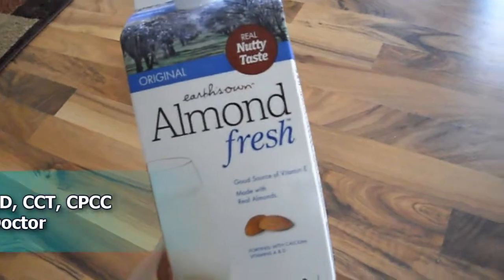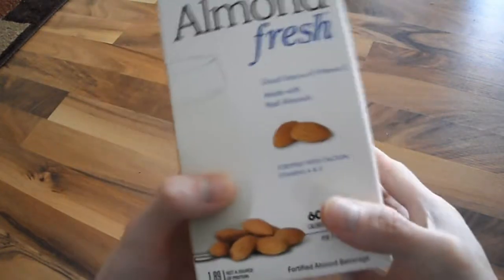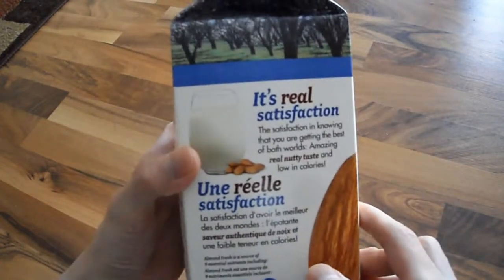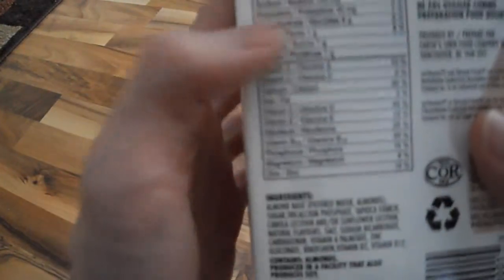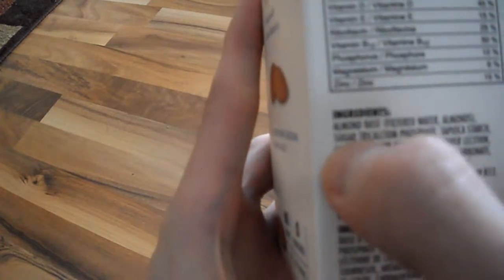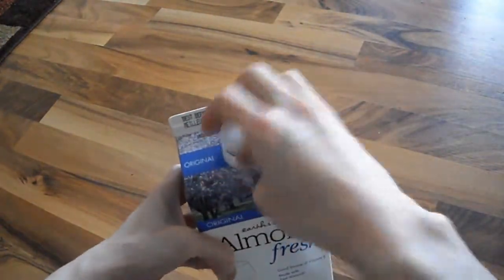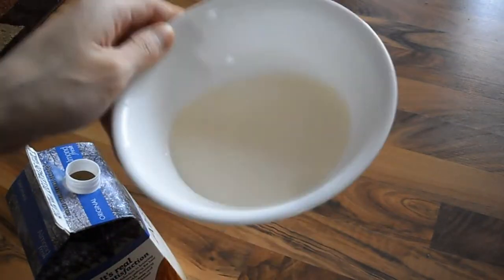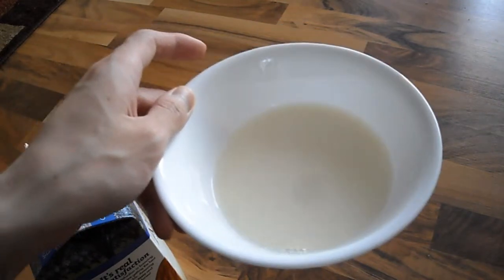Review Earths Earth's Own Almond Fresh milk alternative dairy casein gluten lactose free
This is a review of Earth's Own Almond Fresh milk. This alternative to dairy has a nice nutty almond taste to it.